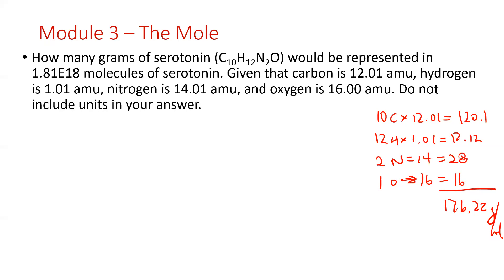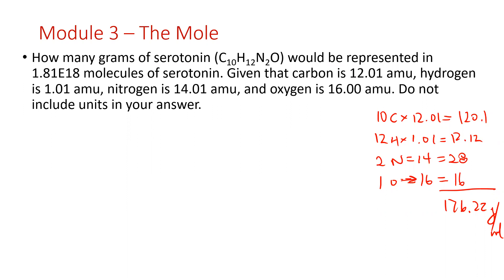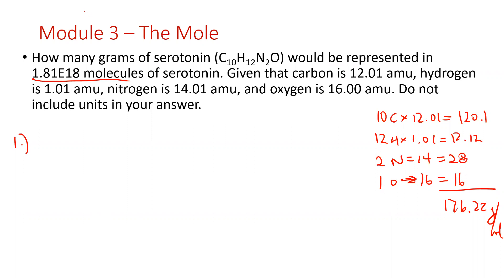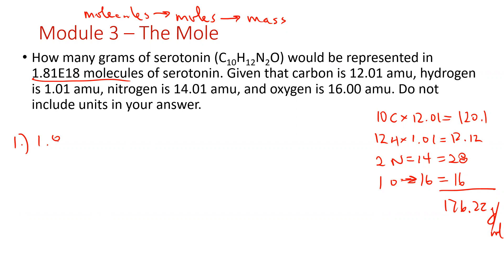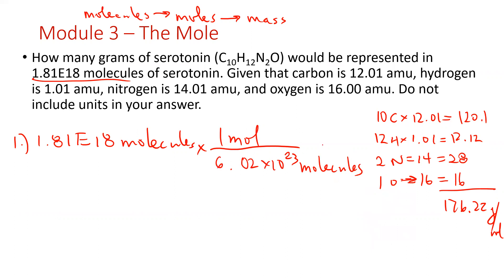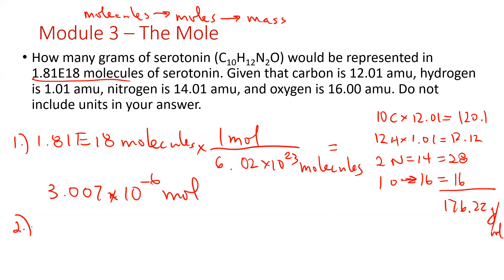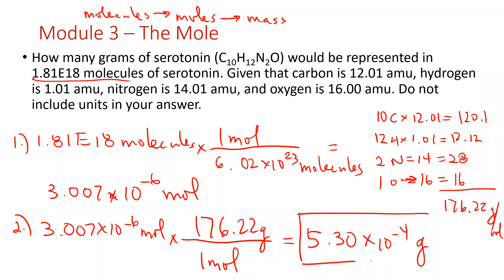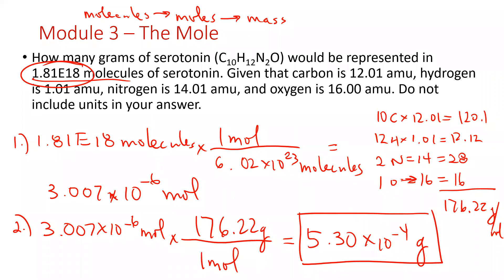CHE_106_Final_Review_Molar Calculations